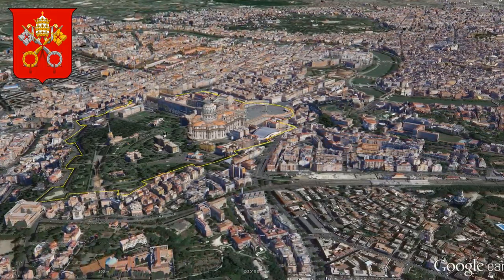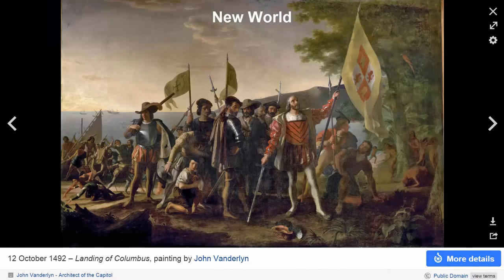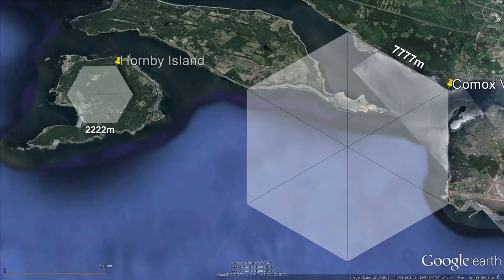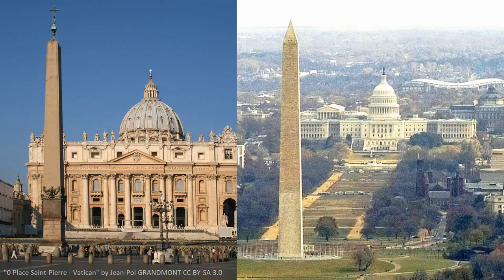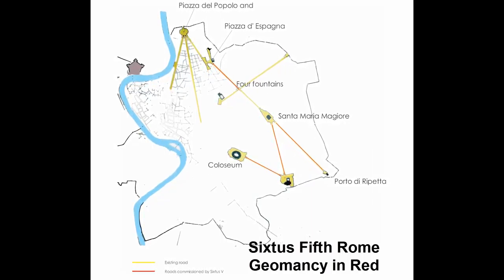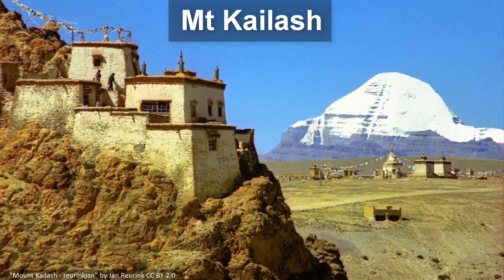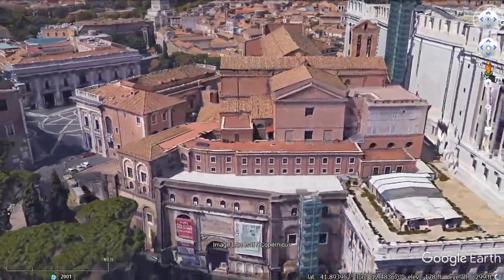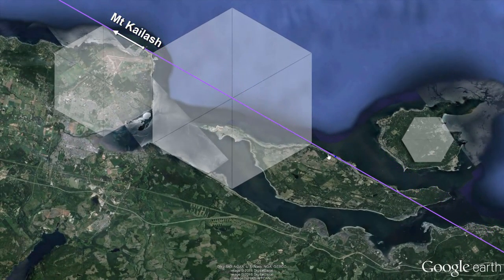HIM 2 - Vatican, Easter Island, Hornby & the Earth Chakras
A continuation from the first part of the series connects the Comox Valley and Hornby Island to a number of most famous sites including two of the seven so-called earth chakras. The Vatican connects to Easter Island by architecture and urban design while the Capitol building in Washington, DC connects to Easter Island by the pentagonal bedrock geometry of the island's bedrock. The peak of Hornby is then at an exact pentagonal angle to the DC alignment.

The Columbus Column in Barcelona, aligned with Comox Valley geography, is also pointed to by the Vatican. The city's longest avenue is aligned with a bearing to Mt Kailash, the 7th chakra of the earth. Rome's Campidoglio square is also aligned to Mt Kailash as well as being aligned with the great pyramid.

A line this most important Mt Kailash from the Comox Valley then fits with the valley's hexagonal bedrock geometry.